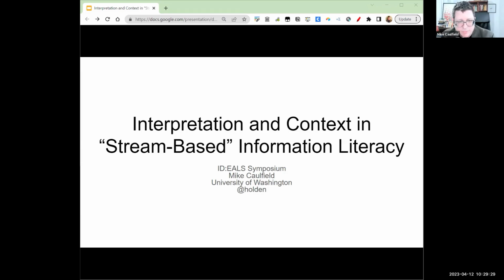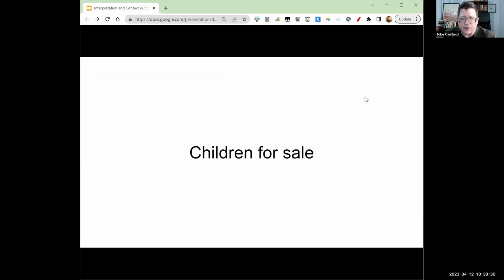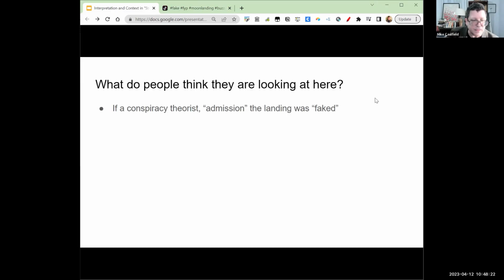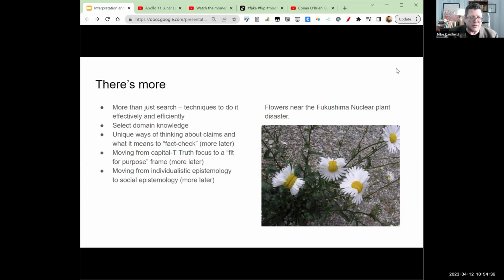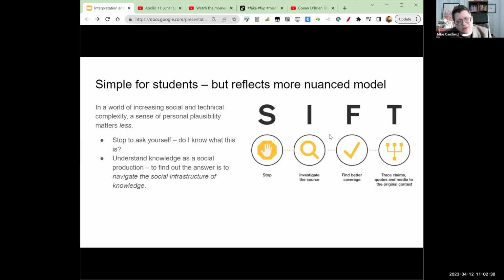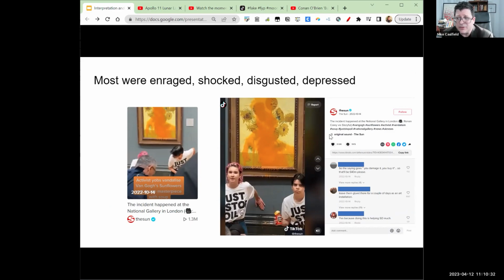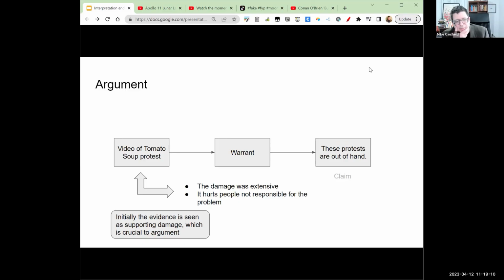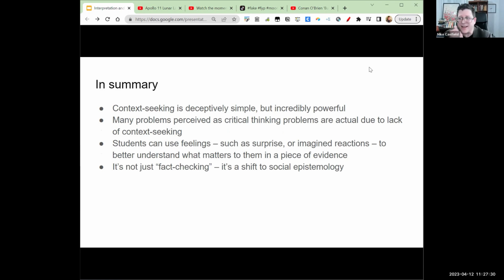Interpretation and Context in Stream-Based Information Literacy with Mike Caulfield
ID:EALS 2023 Keynote Presentation by Mike Caulfield, "Interpretation and Context in Stream-Based Information Literacy"